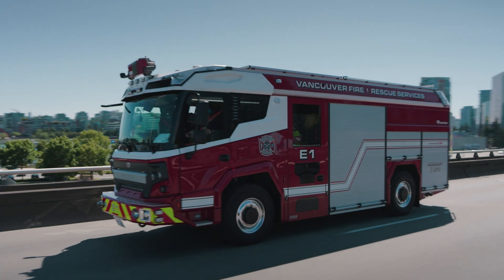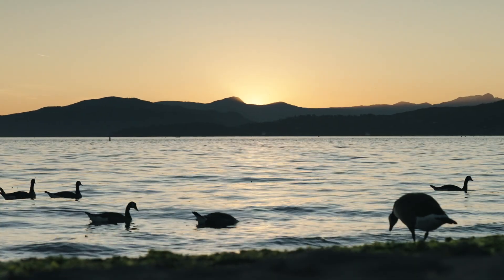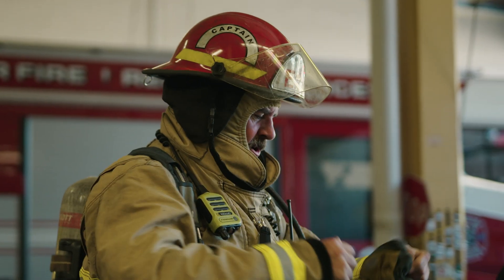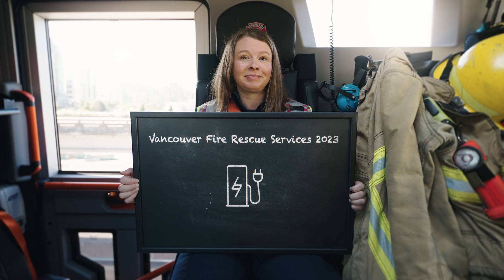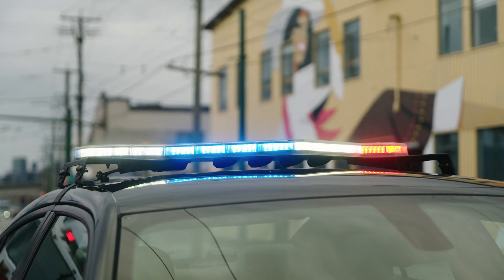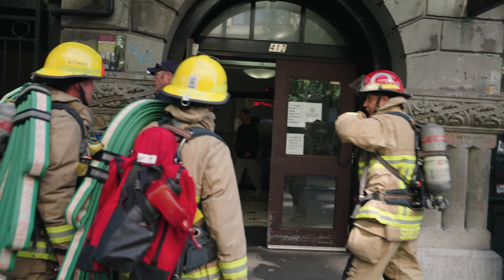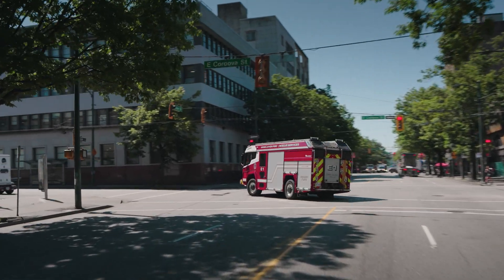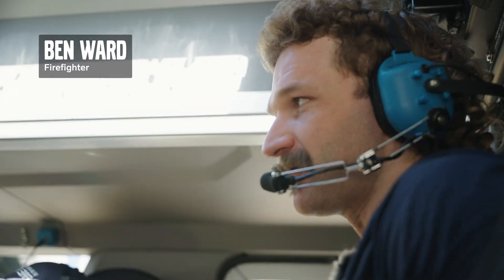The RTX firetruck, powered by Volvo Penta, turns heads and tight corners | Mighty Jobs Episode 14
In this episode of Mighty Jobs, we step inside Fire Hall No. 1 at Vancouver Fire Rescue as we follow the crew through a day on duty with Canada's first electric firetruck, the Rosenbauer RTX, powered by Volvo Penta's electric driveline.

Developed through close collaboration, the RTX is designed to support the shift with quiet performance, agile handling, and a driver-focused layout. This firetruck shows what happens when electromobility is applied to special vehicles that serve people and communities every day.

From navigating tight city streets to responding off the beaten path, the RTX demonstrates how off-highway electrification is evolving to meet operational demands – with solutions built around the job and the crew behind it.

🔗 Curious how we support unique applications like this? Learn more about our work with special vehicles
🔗 Want to see where we’re headed with electric? Explore our full approach to electromobility